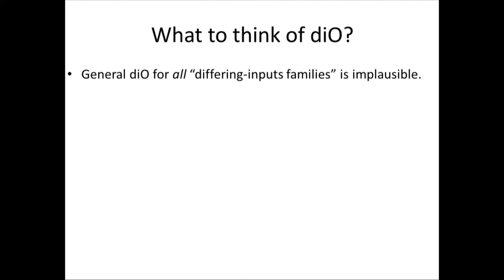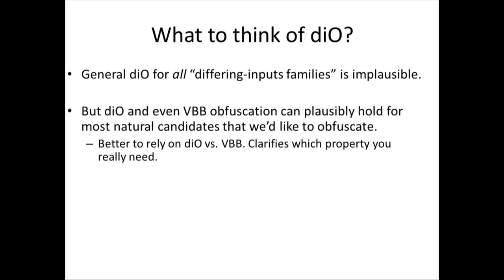On the Implausibility of Differing-Inputs Obfuscation and Extractable Witness Encryption with ...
On the Implausibility of Differing-Inputs Obfuscation and Extractable Witness Encryption with Auxiliary Input, by Shai Halevi, Craig Gentry, Daniel Wichs, Sanjam Garg.  Presented at Crypto 2014